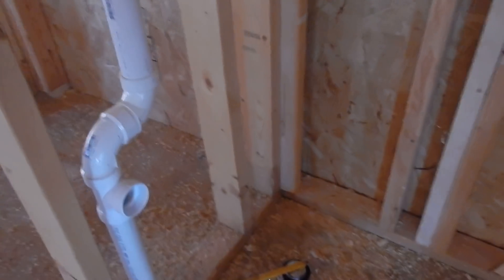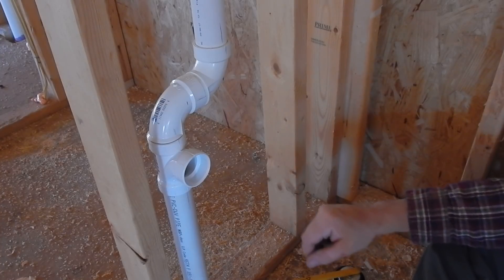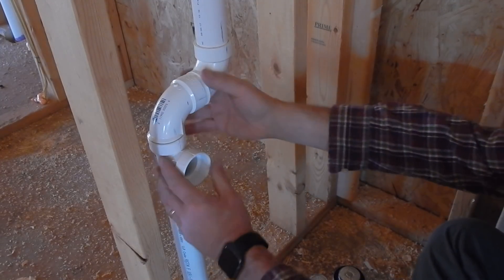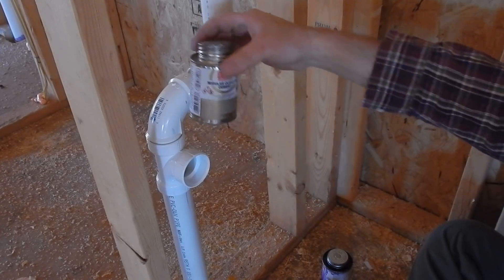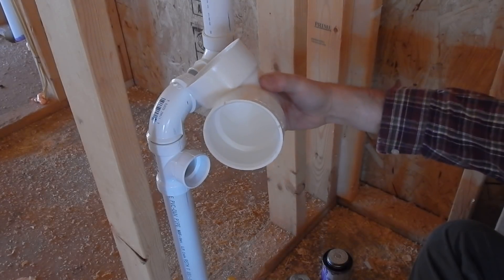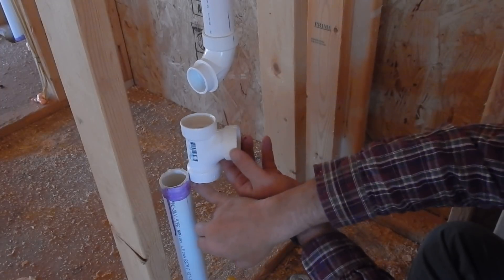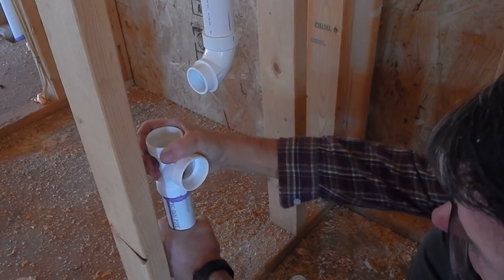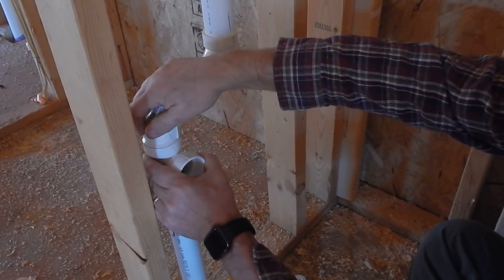Plumbing - drain and vent pipes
This short video shows how to put together PVC and ABS drain pipes.  The procedure is the same for both types of drain lines and using this procedure will ensure that your pipes will not leak.  In this video I will explain why we need to think through how to assemble pipes and then show you how to apply the primer and the cement to ensure that your pipe joints are completely covered and then how to make sure that the joints are connected correctly.